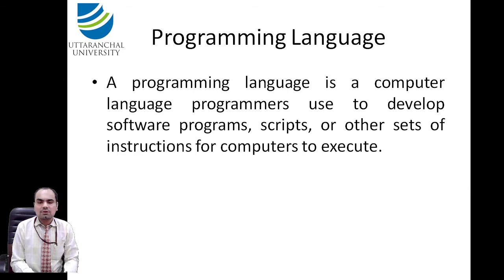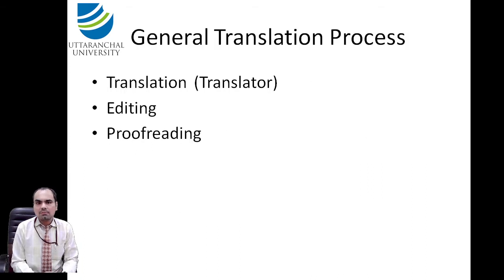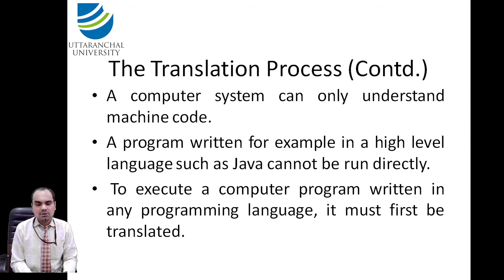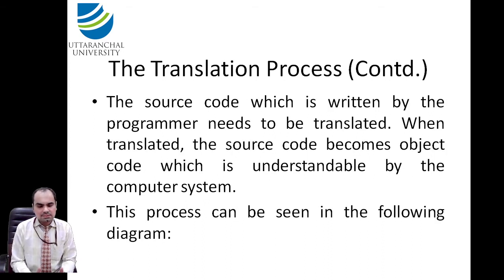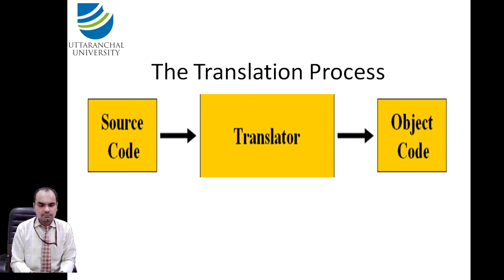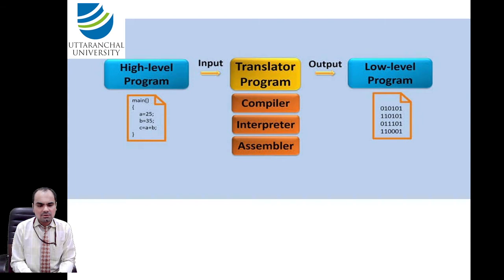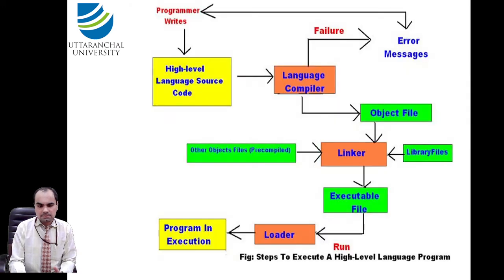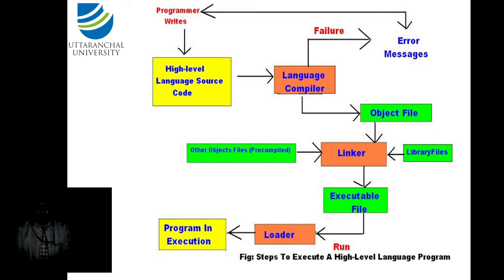Computer Programming Language | Types of languages | Importance of translator |Kapil Joshi Tutorials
In this video , we explaned the following information:

A programming language is a formal language made up of a set of strings that generate various types of machine code. Programming languages are a type of computer language that is used to implement algorithms in computer programming.

A domain-specific language (DSL) is a computer programming language that is tailored to a certain application domain. In contrast, a general-purpose language (GPL) is suitable to a wide range of fields.